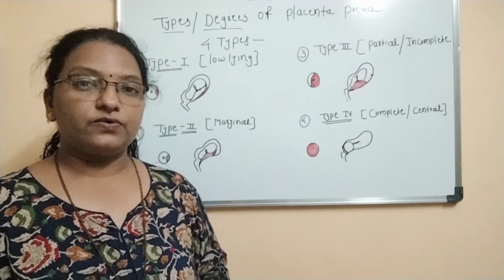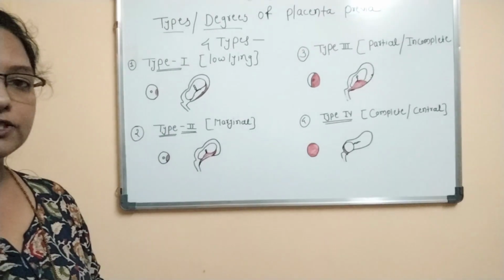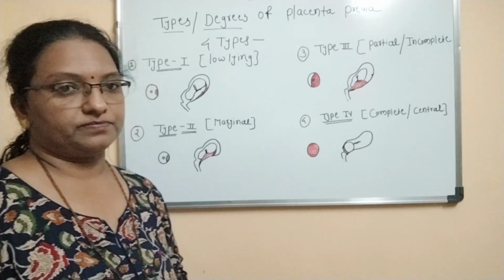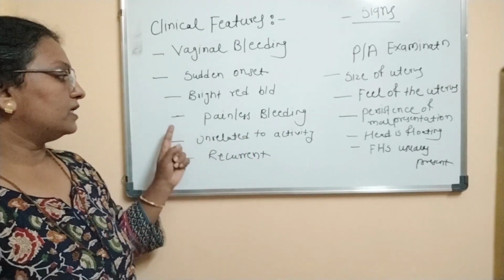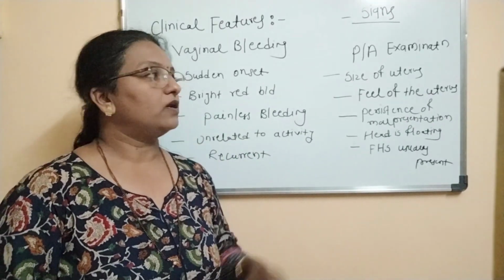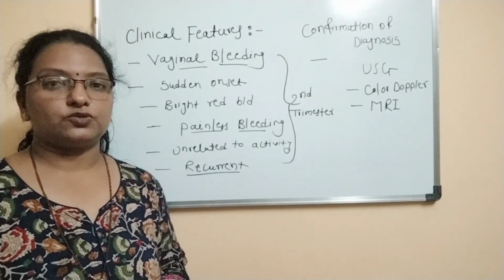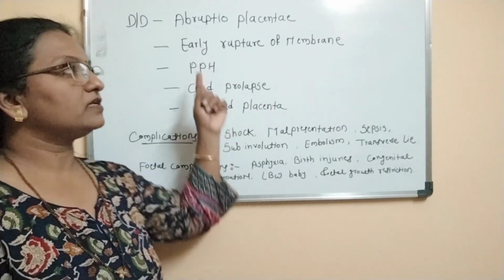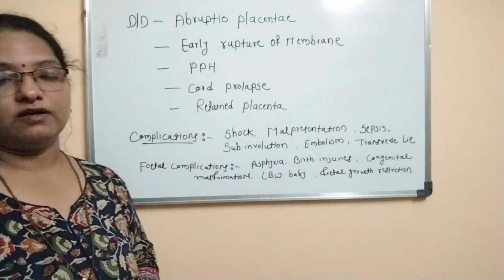APH part -2 | Homoeo classes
Hello, welcome to Homoeo classes